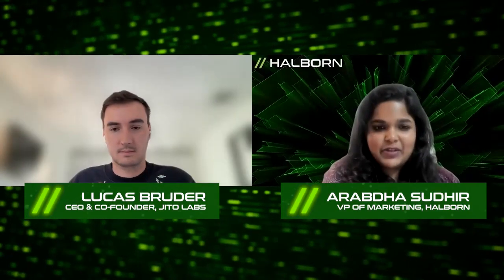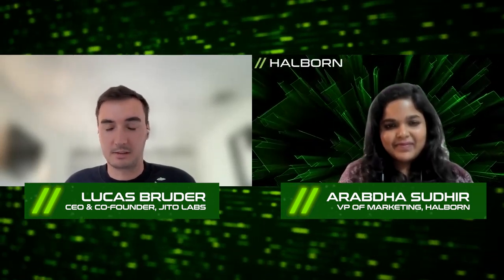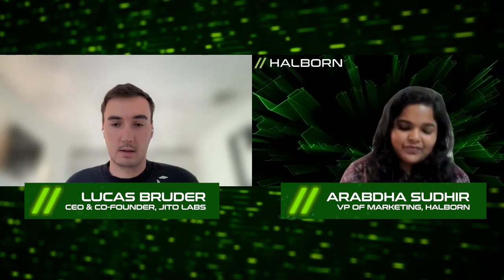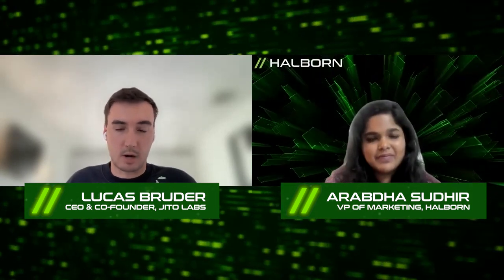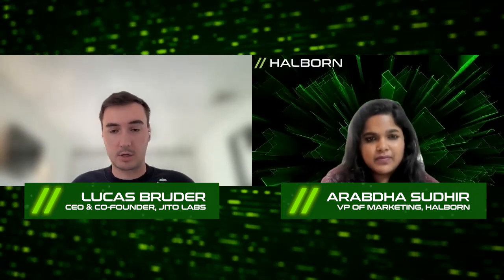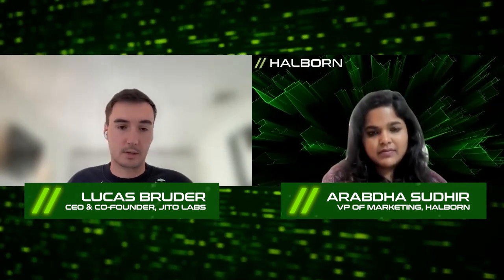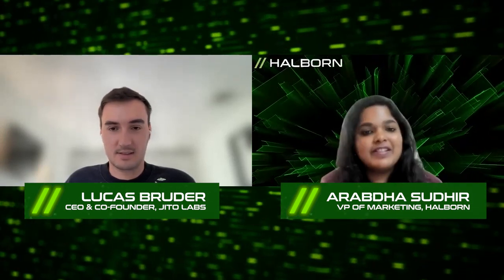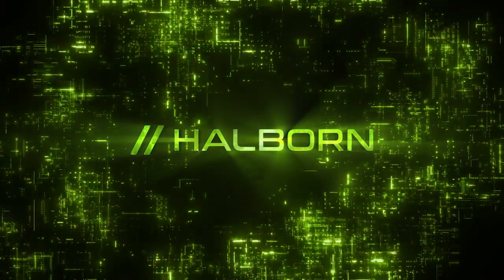Halborn Flash Videos with Lucas Bruder of Jito Labs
📺 Topics Covered 📺

In this AMA, Halborn's VP of Marketing Arabdha Sudhir interviews Lucas Bruder - CEO & Co-Founder of Jito Labs.

Jito Labs is the first MEV Infrastructure Company building high-performance systems to scale Solana and maximize validator rewards.

Lucas Bruder is the CEO and Co-Founder of Jito Labs, the first high-performance MEV infrastructure company for Solana. He believes in building democratic and efficient MEV infrastructure to help Solana scale, maximize validator rewards, and allow an even playing field for MEV searchers.

0:00 Intro
0:25 About Lucas Bruder
2:56 Importance of MEVs
4:47 How does Jito address the issues in the space?
6:25 About Jito-Solana client
7:32 Security strategy of Jito Labs
9:17 Lucas' key advice to the BUIDLers in the space